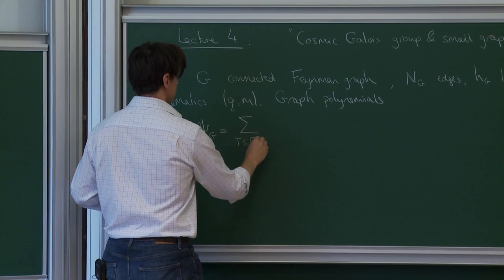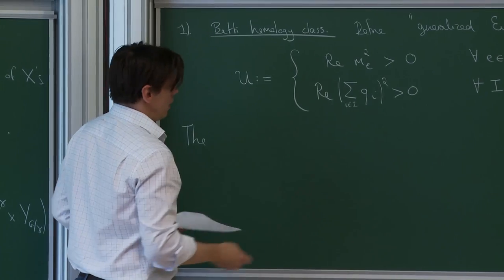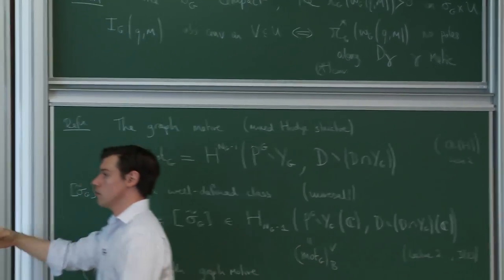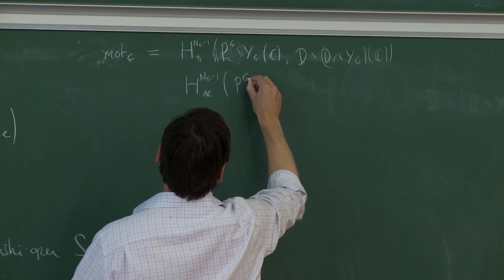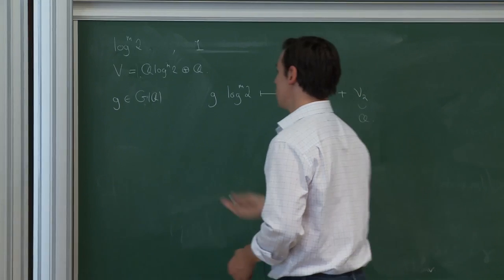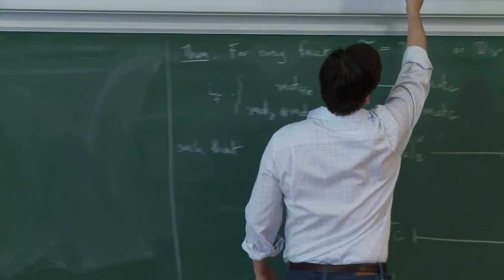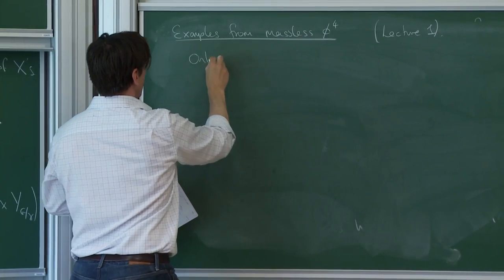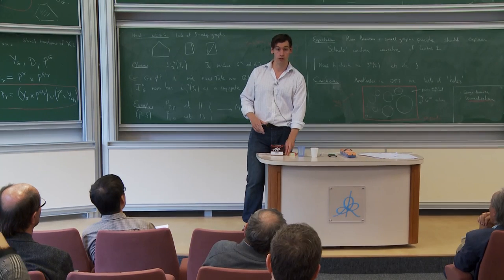Francis Brown - 4/4 Motivic periods and the cosmic Galois group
In the 1990's Broadhurst and Kreimer observed that many Feynman amplitudes in quantum field theory are expressible in terms of multiple zeta values. Out of this has grown a body of research seeking to apply methods from algebraic geometry and number theory to problems in high energy physics. This talk will be an introduction to this nascent area and survey some recent highlights.

Most strikingly, ideas due to Grothendieck (developed by Y. André) suggest that there should be a Galois theory of certain transcendental numbers defined by the periods of algebraic varieties.  Many Feynman amplitudes in quantum field theories are of this type.  P. Cartier suggested several years ago applying these ideas to amplitudes in perturbative physics, and coined the term `cosmic Galois group'.  One of my goals will be to describe how to set up such a theory rigorously, define a cosmic Galois group, and explore its consequences and unexpected predictive power.

Topics to be addressed will include:

1)  A Galois theory of periods, multiple zeta values.
2)  Parametric representation of Feyman integrals and their mixed Hodge structures.
3)  Operads and the principle of small graphs.
4)  The cosmic Galois group: results, counterexamples and conjectures.

mercredi 27 mai 2015